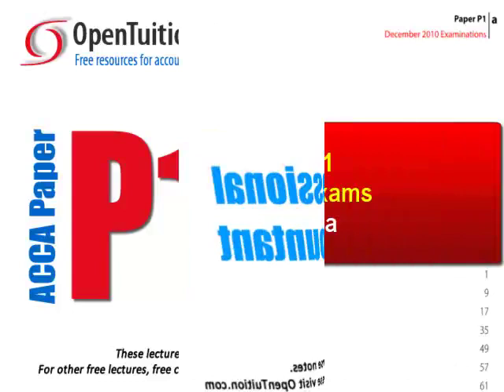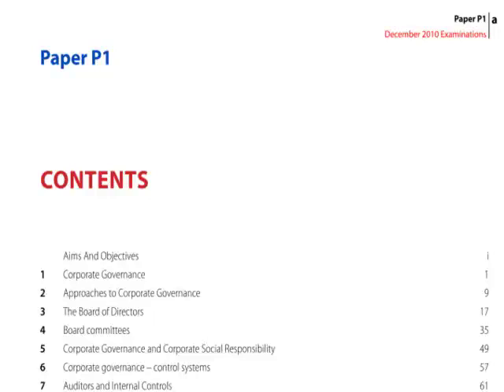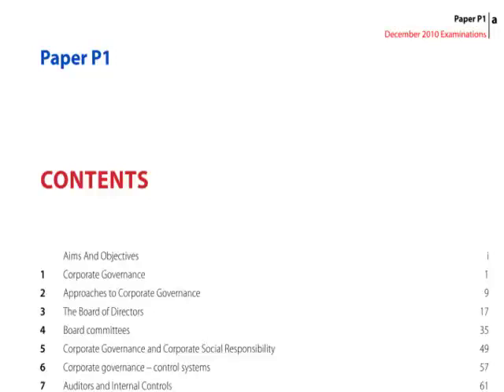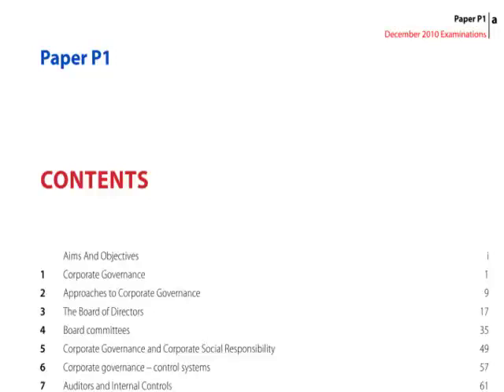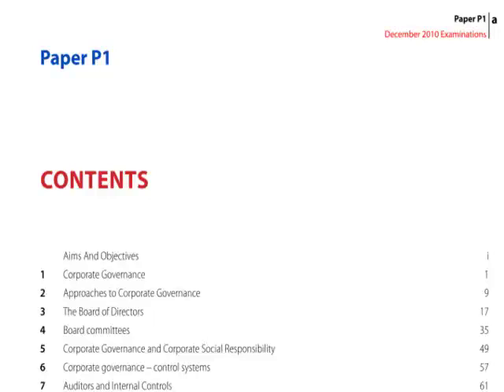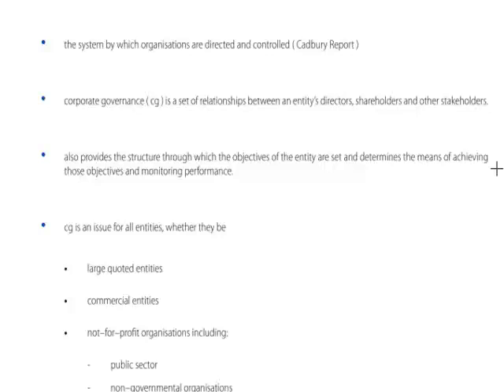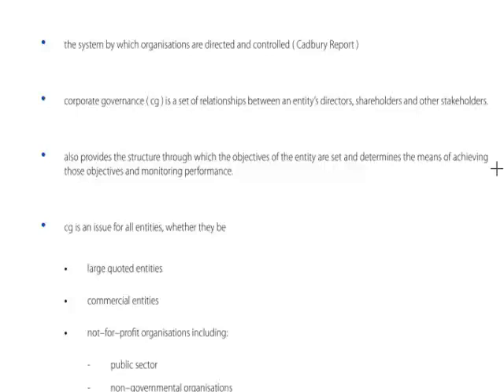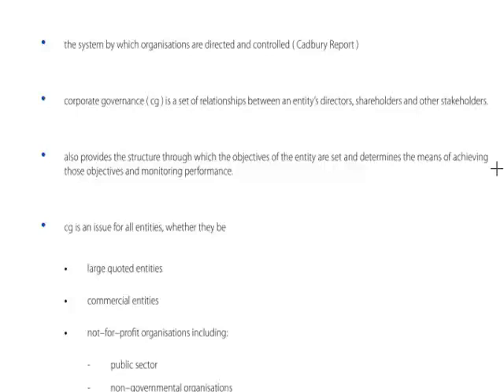ACCA P1 Chapter 1 part a Corporate Governance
Free lectures for the ACCA P1 Governance, Risk & Ethics Exams